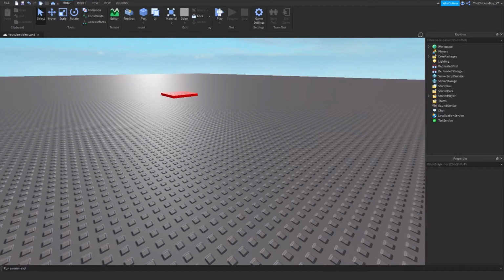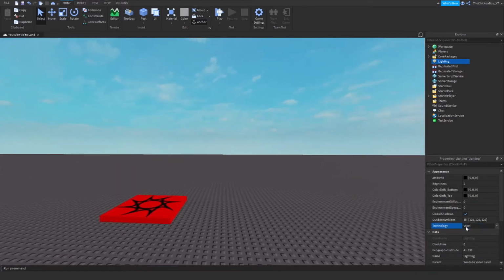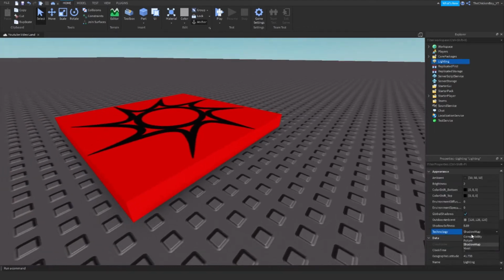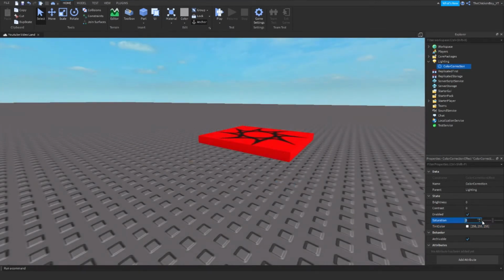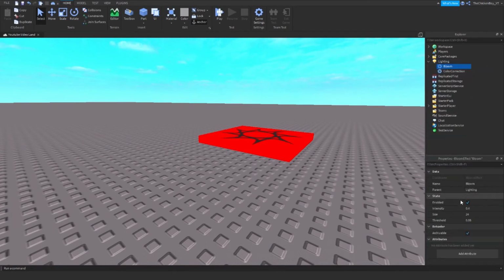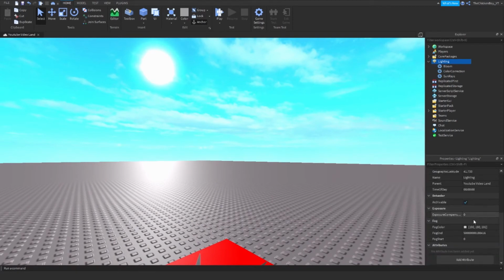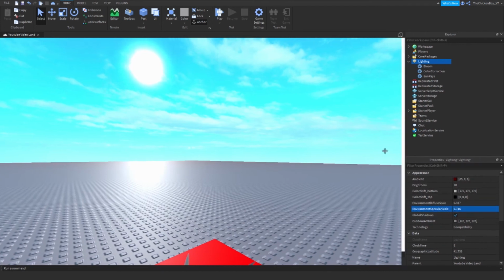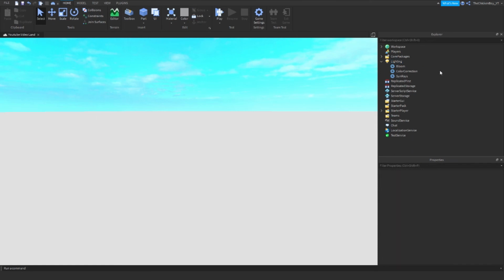How To Get Better Lighting | Roblox Studio Tutorial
In this tutorial, I teach you how to change the lighting settings for your game. I hope this helps.